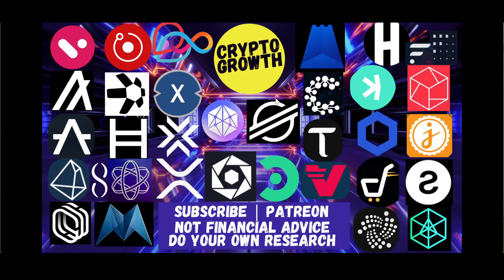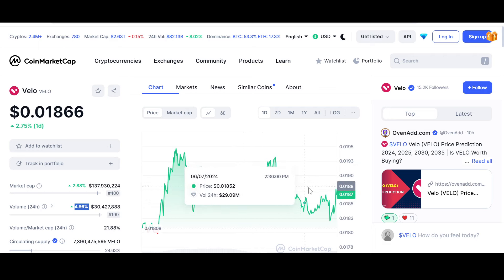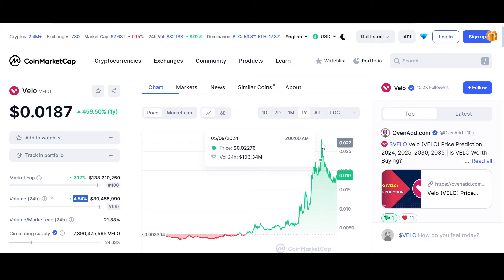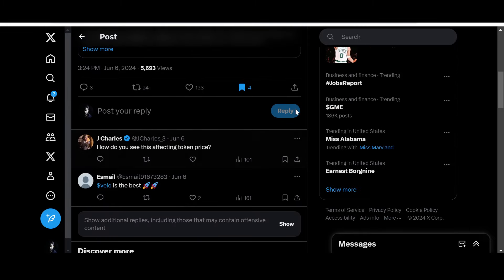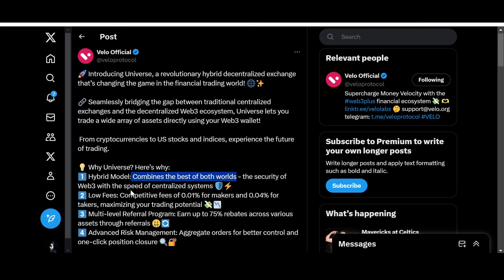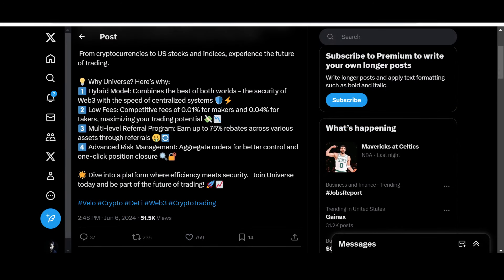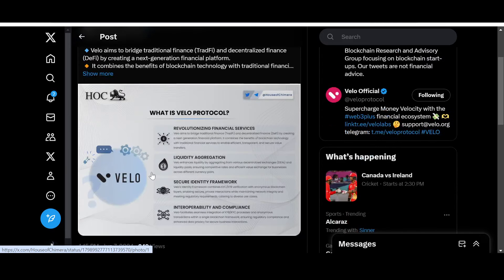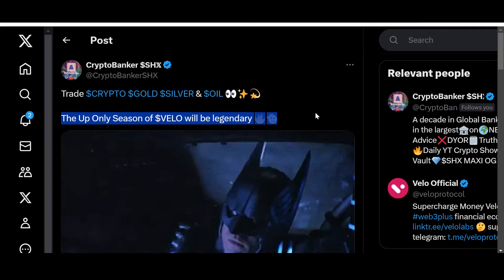🚨 VELO LABS: UP ONLY SEASON???🚨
Velo Labs Crypto is one of the most undervalued utility coin in the crypto market. Velo Coin has partnerships with VISA and Stellar Lumens on which its contract is built. $VELO can be huge in 2024 for BULL RUN.